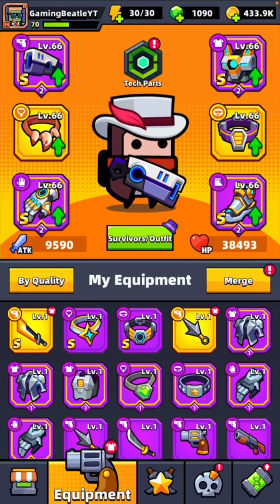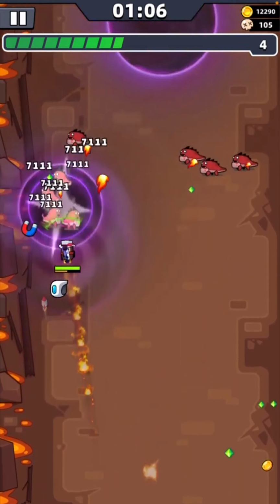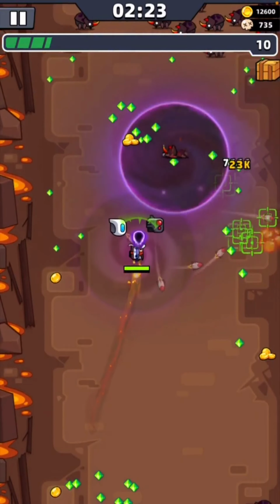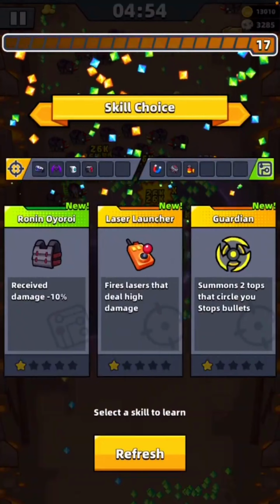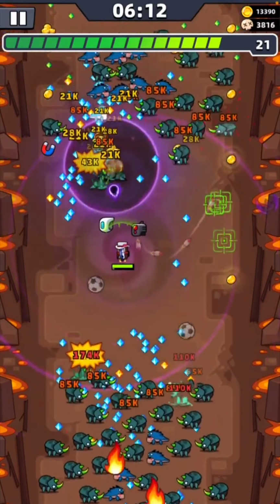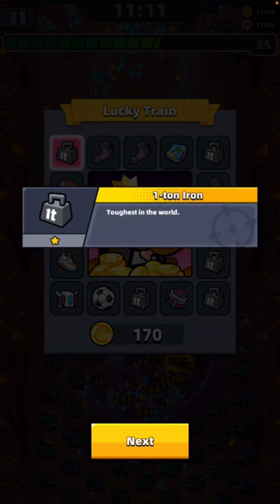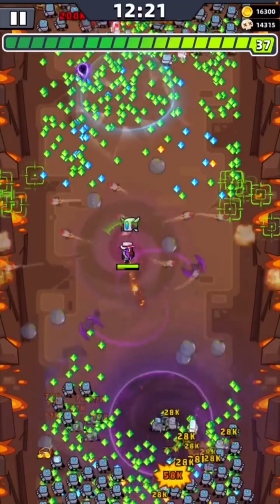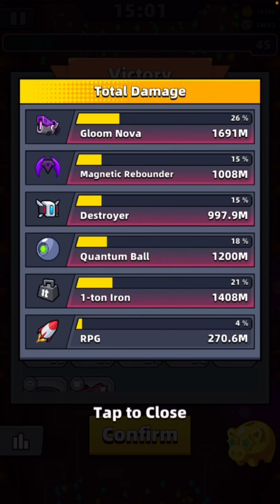Survivor.io: Should you use the BOOMERANG!?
In this episode, we continue our journey through survivor.io and see if the BOOMERANG is a weapon worth using!

Our aim is to become as overpowered as possible, whilst experiencing everything the game has to offer. Each episode continues from the last, so feel free to view the playlist to watch from the start.

Examples of my videos include:
- Playthroughs / Walkthroughs
- Best Weapons to use
- Character / Hero comparisons
- How to complete specific chapters
- How to complete specific events
- Game highlights
- How to's
- New game discovery